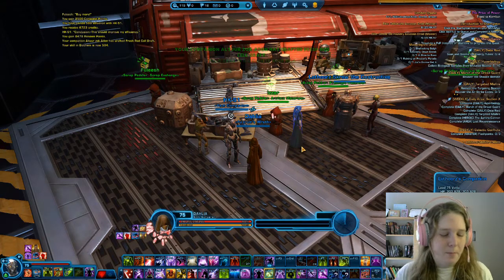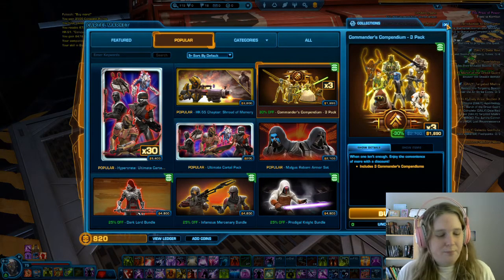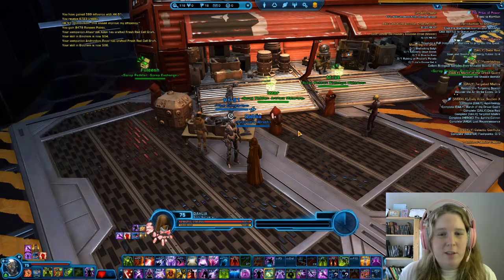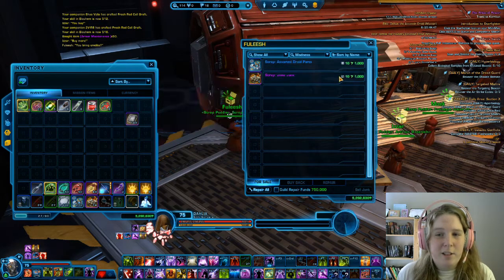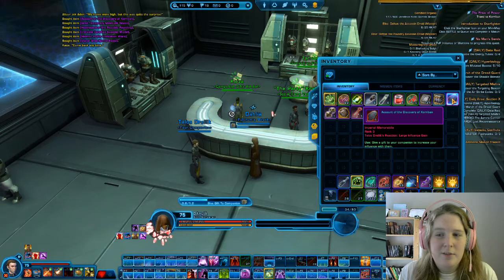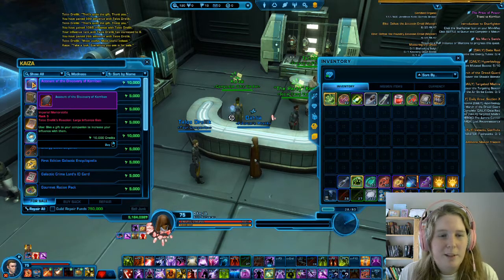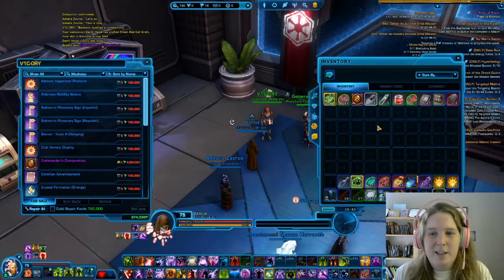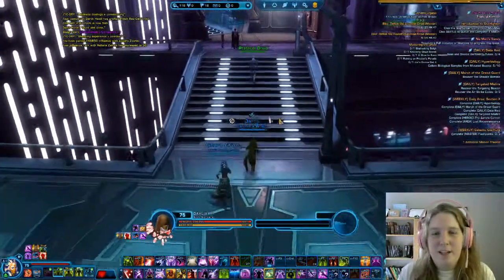SWTOR 2021 Leveling up Companions